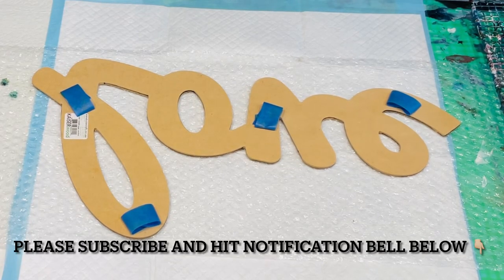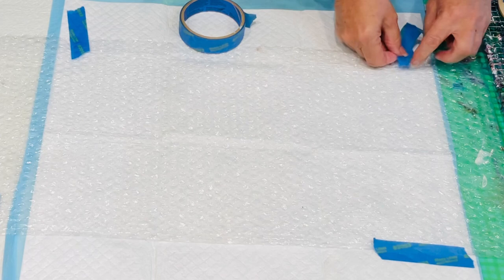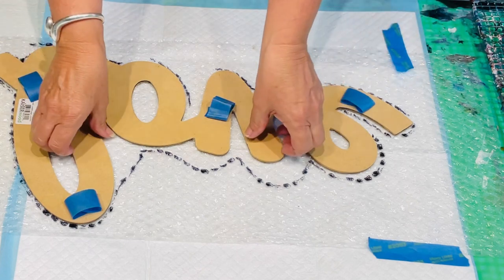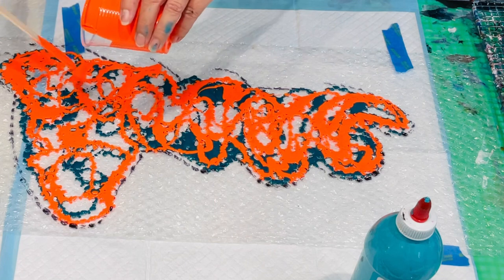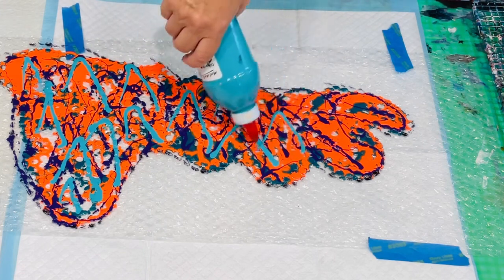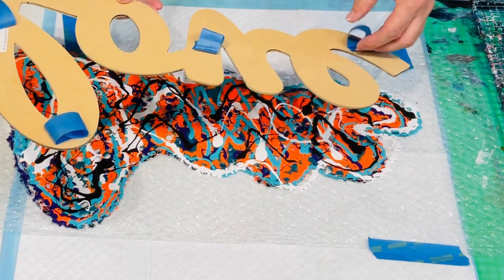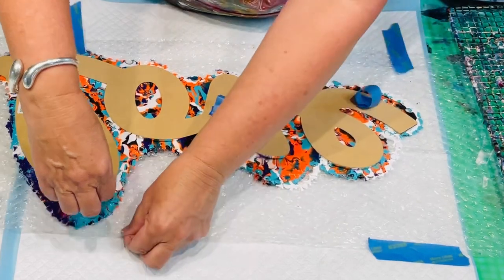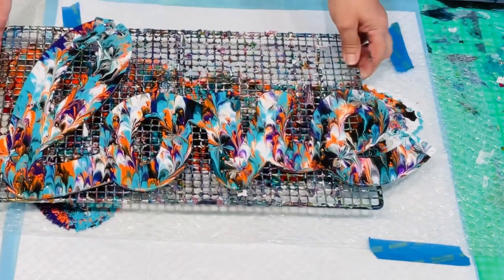BUBBLE WRAP DIP ON MDF LOVE CUT OUT 🤩 Have you tried this yet ~ acrylicpouring fun